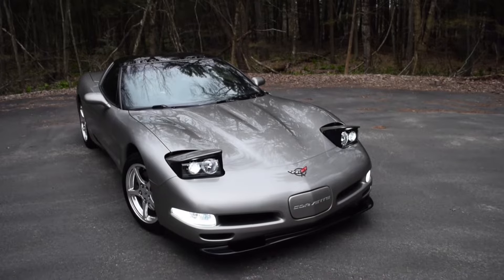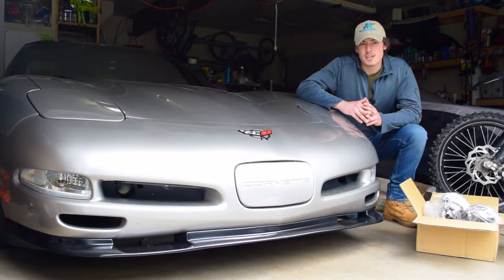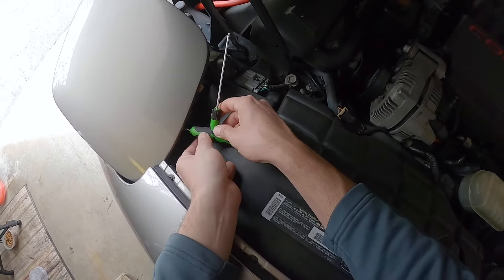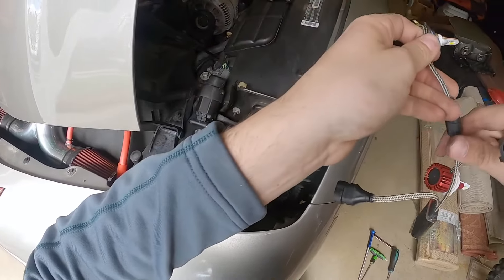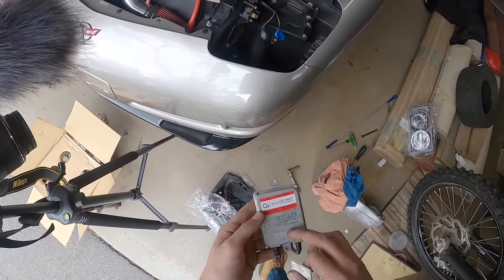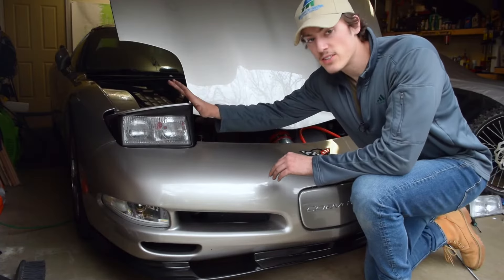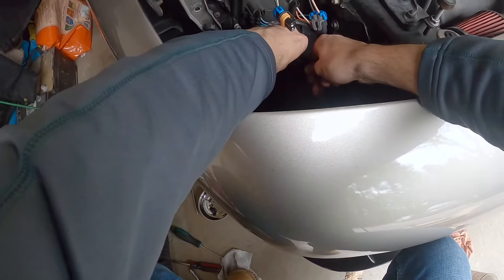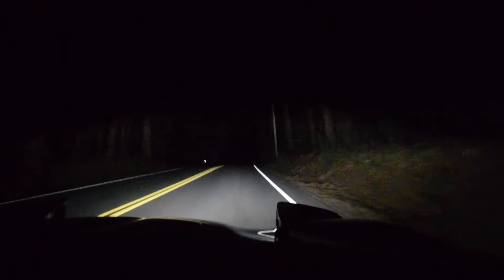By Far The MOST POWERFUL Headlights For The C5 CORVETTE! | DriveHub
By Far The MOST POWERFUL Headlights For The C5 CORVETTE!
Want to retain factory pop up headlights AND have the visibility and beam pattern produced by some brand new high-end cars on the road today? These Bi-Xenon ACA Projector Headlamps from Sharplight Innovations are your perfect solution.

During my time with the C5 Corvette, I've tested out the various headlight options available for it at different price points. Halogen, HID, LED, you name it. But THESE are on another level, as they are the most powerful headlight option available that keeps the factory pop up look. There's no comparison between these and stuffing an HID or LED bulb into the factory housing. While those have great light output and look pretty cool, they just scatter the light as the housing was not designed for those bulbs. As I've learned today, there's a HUGE difference between lots of light, and lots of quality light strategically spread in the correct places you need to see in the dark.

Again a massive shoutout to George at Sharplight Innovations for hooking me up with these! It's an honor to be able to collaborate with a company with products of this quality and performance. Thanks for the continued support!

Installation instructions including wiring diagram; shorturl.at/vBTZ5

There’s a 50% Chance You Don’t Want (Or Want) This On Your Corvette
FINALLY DONE! C5 Corvette SLP Loudmouth Exhaust Install PART 2!
👁 NEW HERE?
Corvettes
Muscle Cars
JDM | RHD Imports
Sports Cars
Supercars
C5 Corvette
C5 Corvette Headlights
C5 Corvette Bi-Xenon Headlights
Jeeps | Off-Road
Adventure